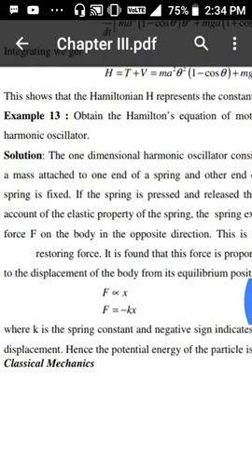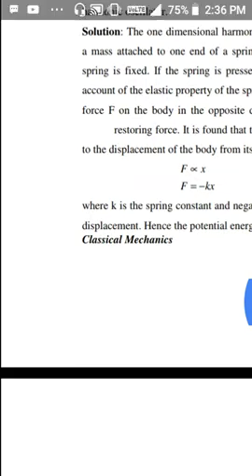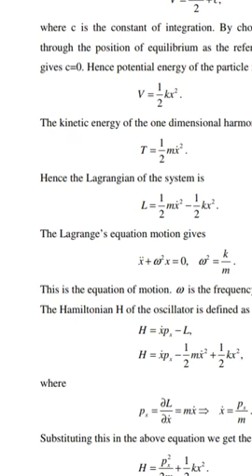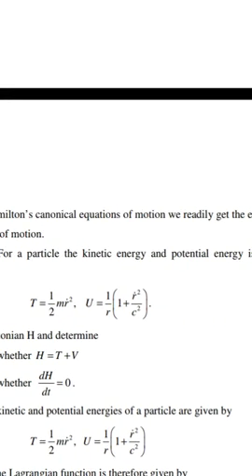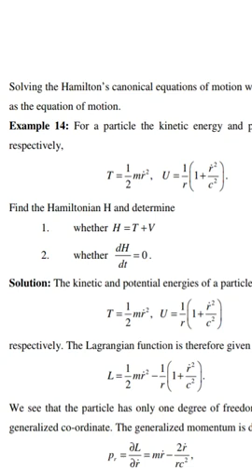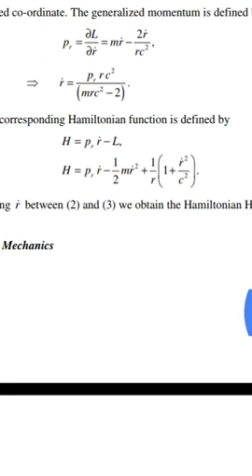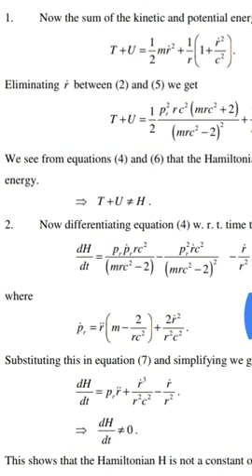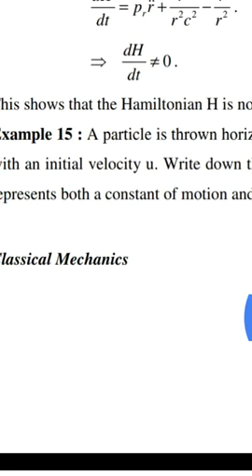MSc1 sem1 Lecture on classical mechanics unit3 examples on Hamilton